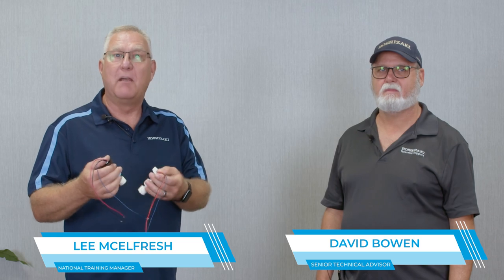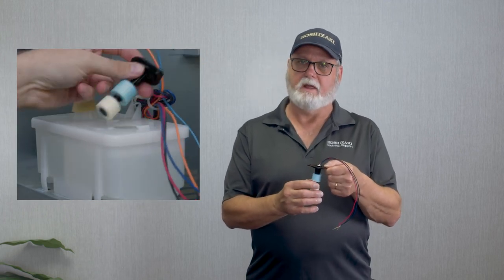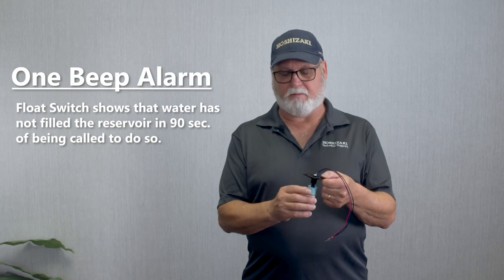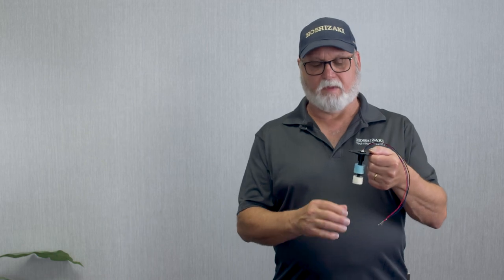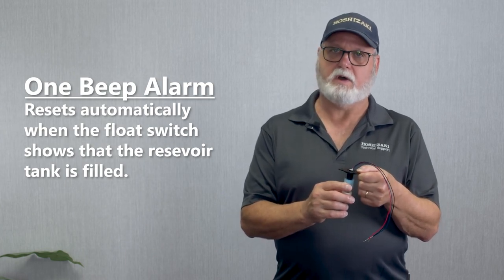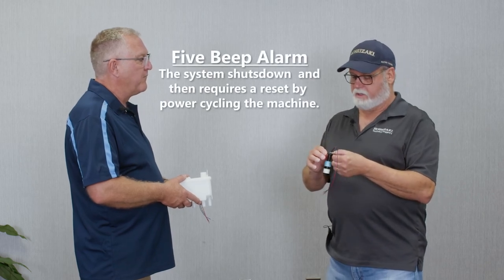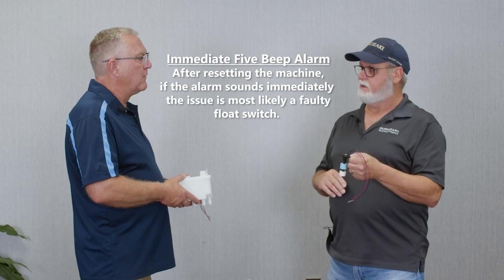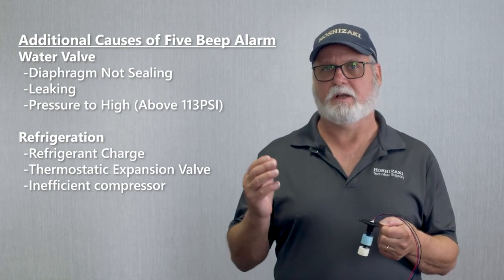Flaker/DC- Float Switches Diagnostics and Operations(Technical Training)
Advanced KMEdge X Icemaker Cleaning | KM-350, KM-520, KM-660 - YouTube

Segments
00:00 Intro
00:26 Introduction to Flaker/DCM Float Switches
01:01 1 Beep Alarm
02:16 5 Beep Alarm
03:57 Testing W/ Multimeter
05:24 Outro